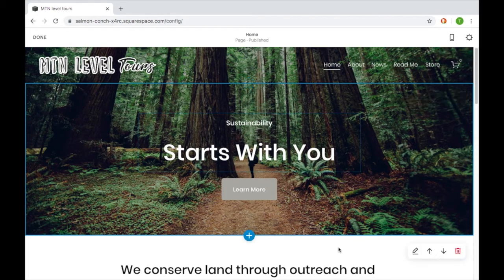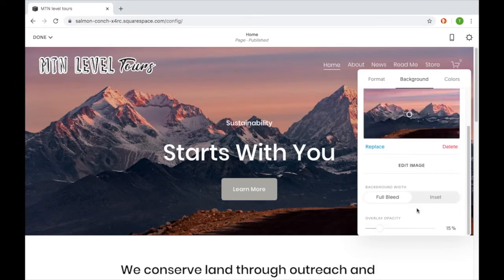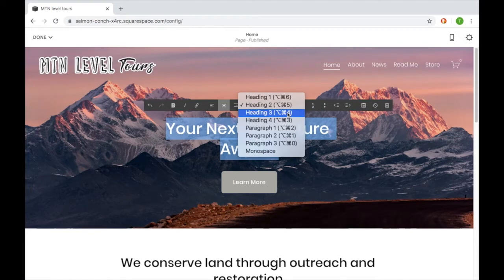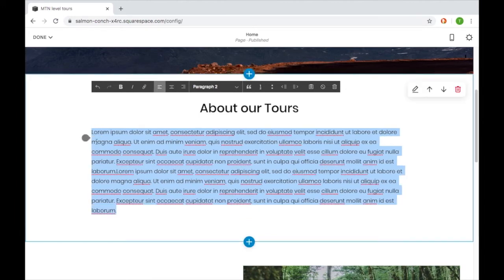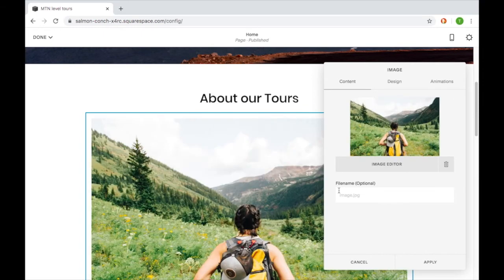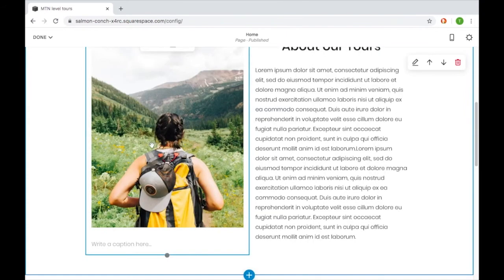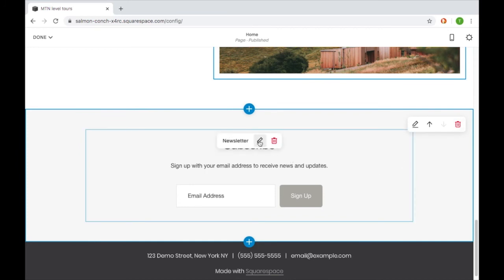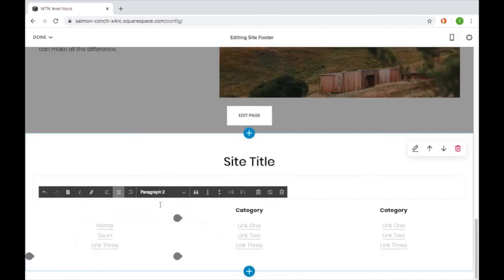How to build a business website with Squarespace: Part 2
Now that you've watched part 1 that introduces you to the Squarespace interface, it's time to build the basic components of your website. In part 2 of this four part tutorial, we'll take a look at building "content blocks" (like a block of text, an image or photo, a button, and so on...) and a footer (the block at the bottom of every page) for your website.

Instruction is by Navajo artist, Tommy Greyeyes of Hundred Storms Creative.